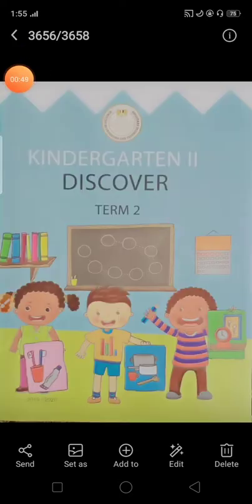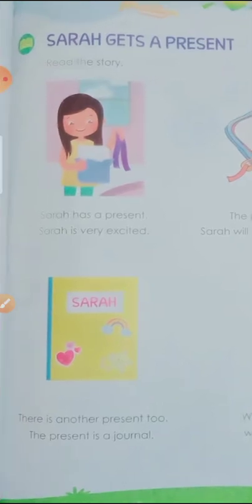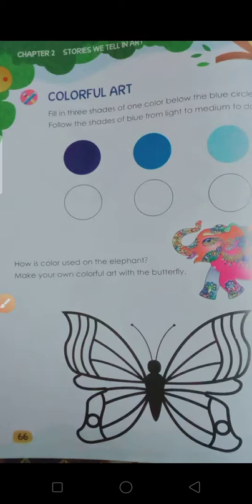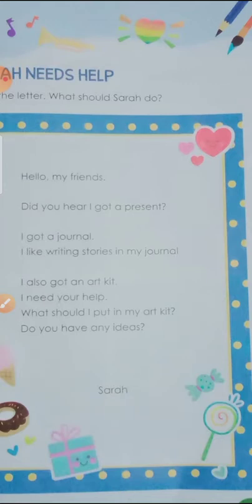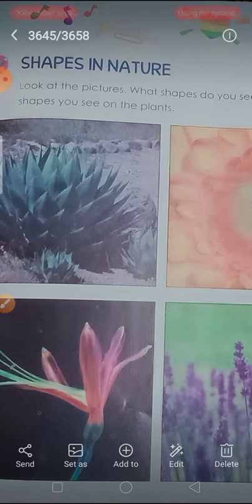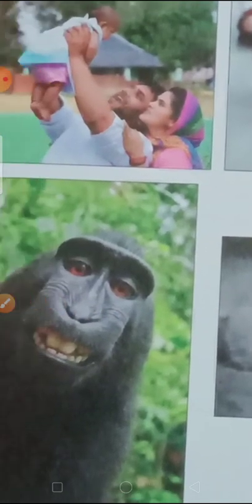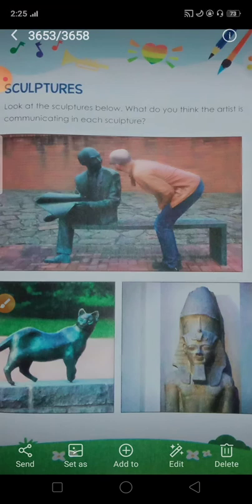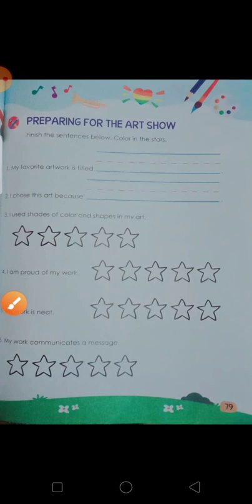14 April 2020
Discover/term ( 2)
Communication /chapter (2)
Kg2c